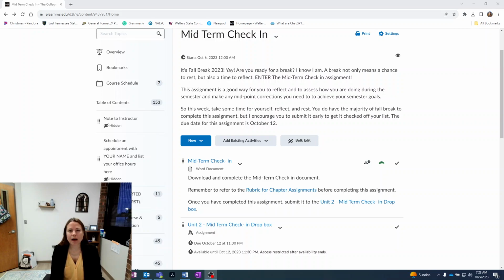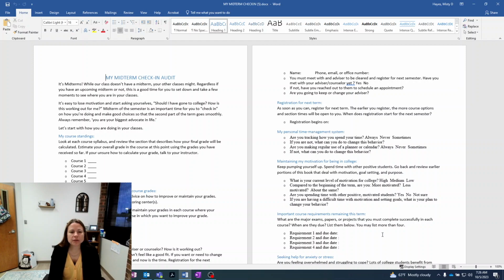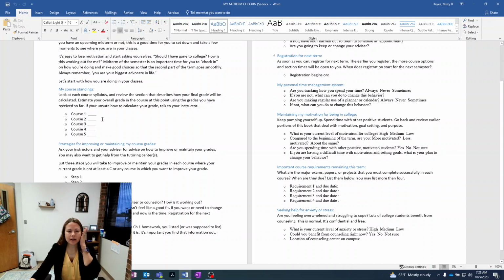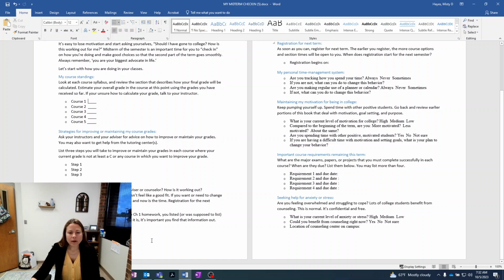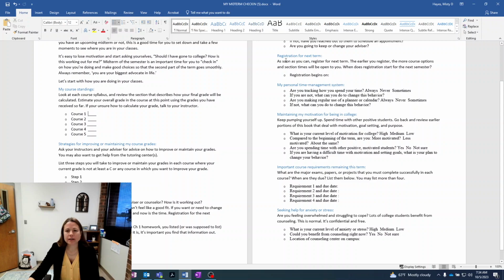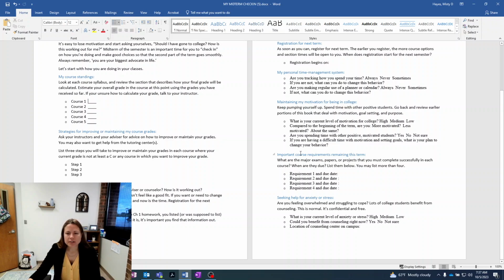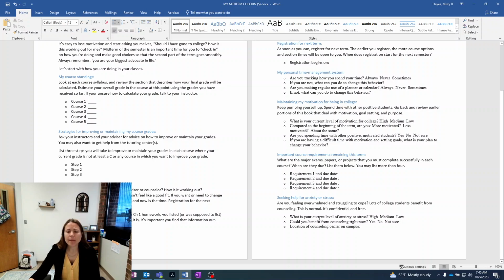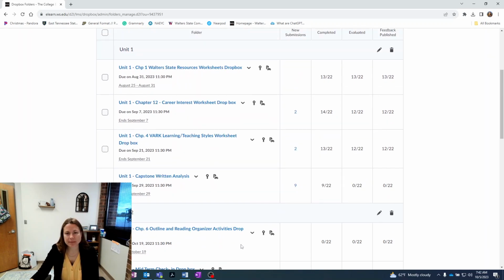Midterm Check in